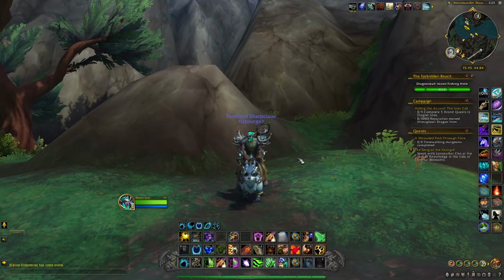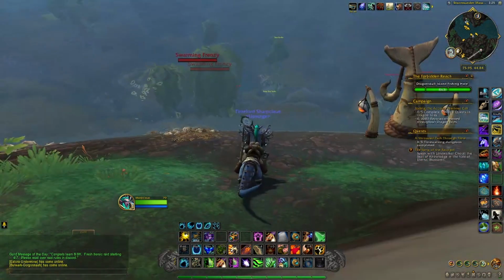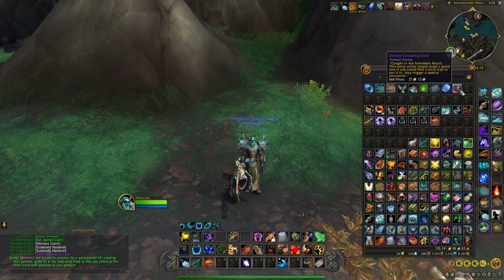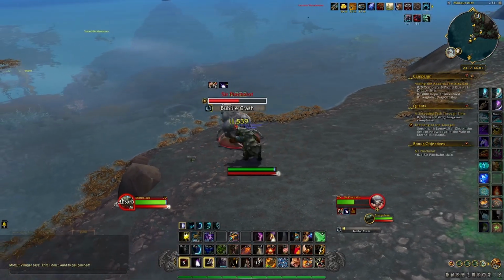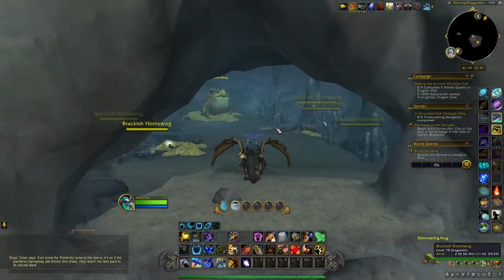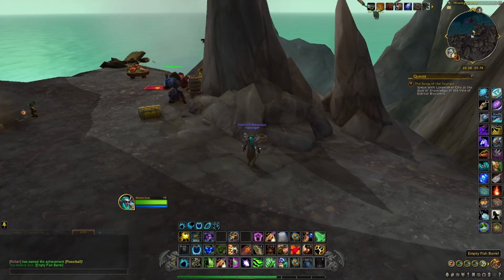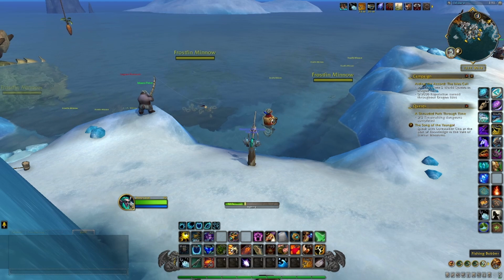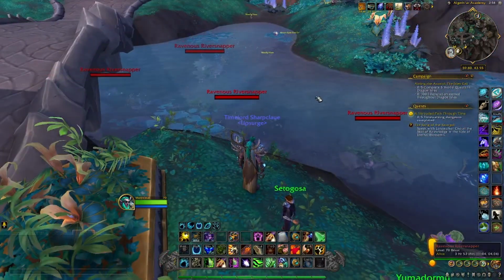WOW GUIDE: How to get OTTO mount! (plus secret 10.0.7 coin farm)! Still Works!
Hey Legends, its been a while but I'm back with a new mount guide for OTTO!  Also I will show you the best way to get your Gold Coin of the Isles in 10.0.7 and beyond!